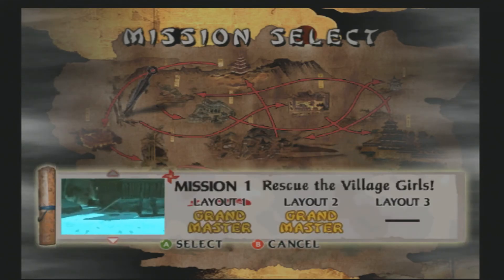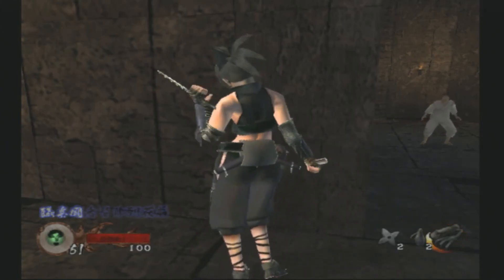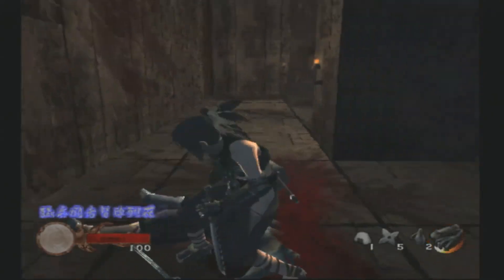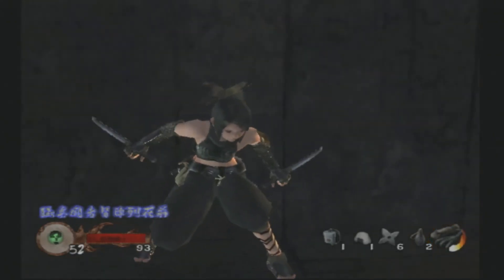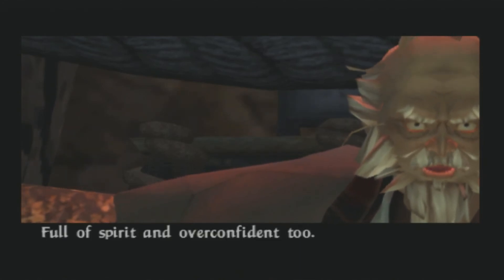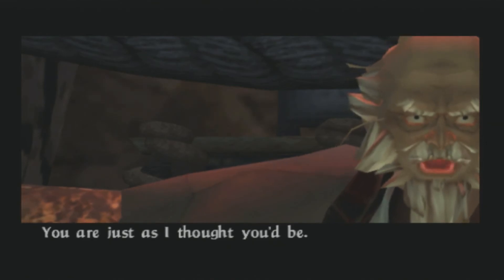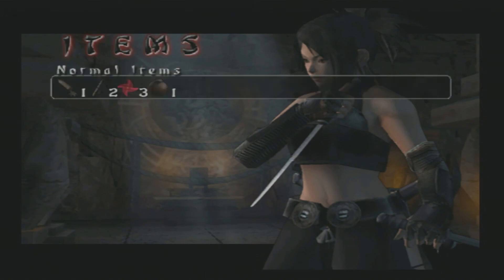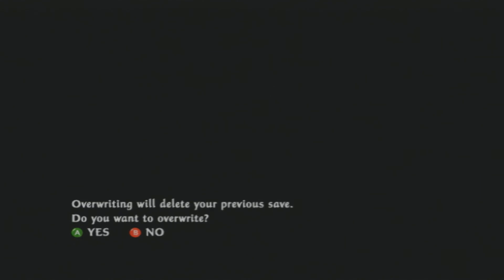Tenchu: Return From Darkness - Ayame Playthrough|Part 12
Final part for Ayame